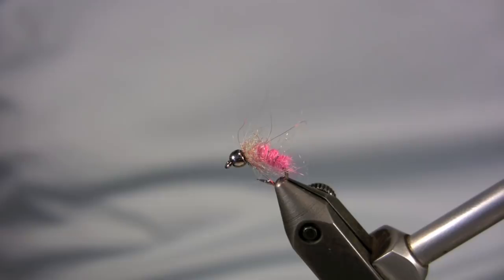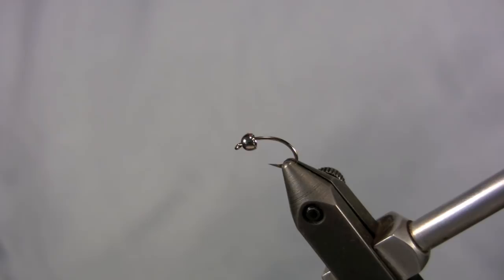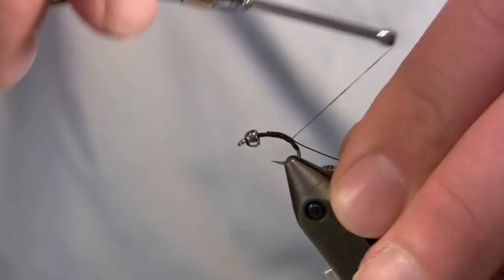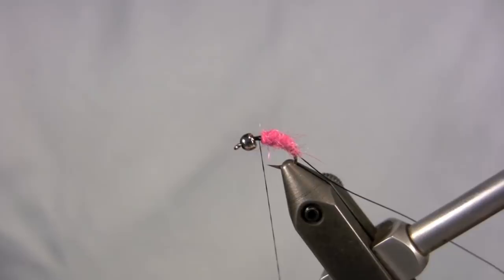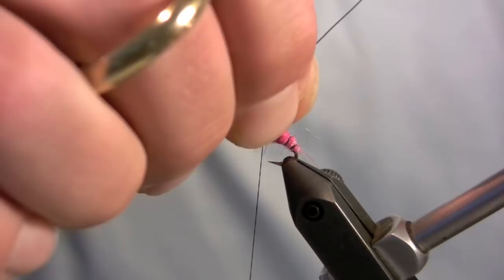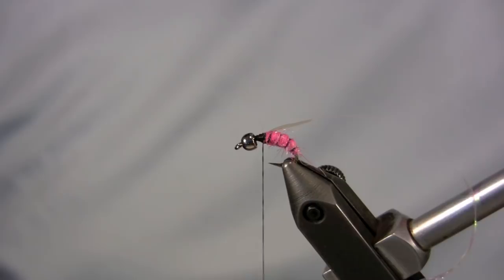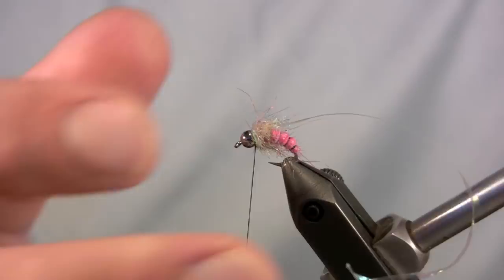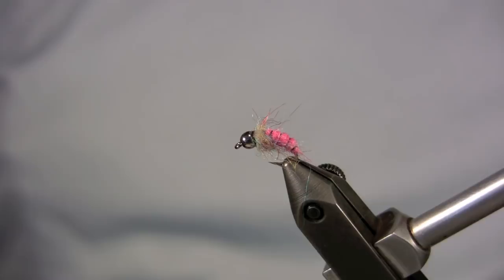Tying the Amex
How to tie the Amex Czech Nymph with guide Mike Kuhnert from Headhunters.